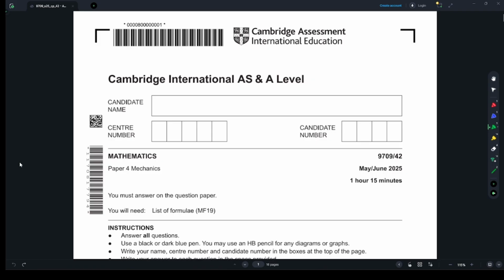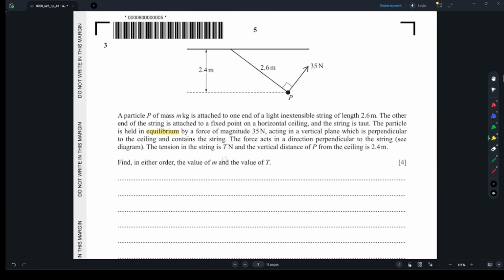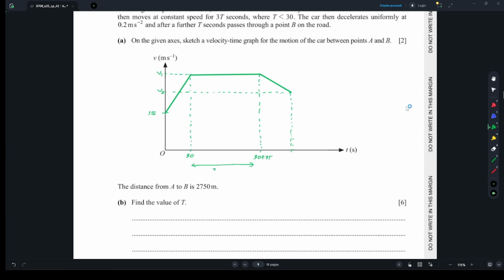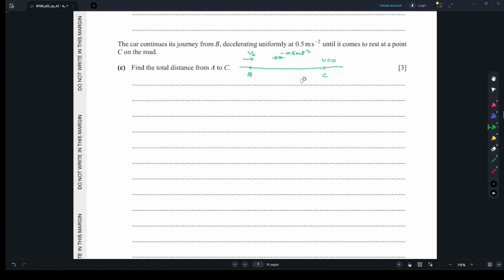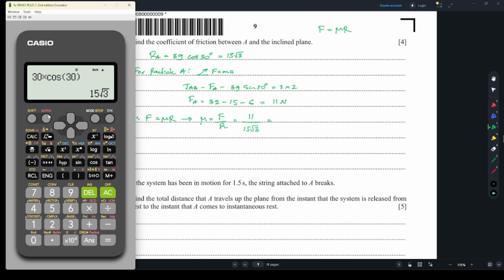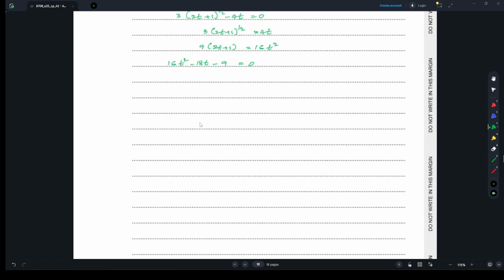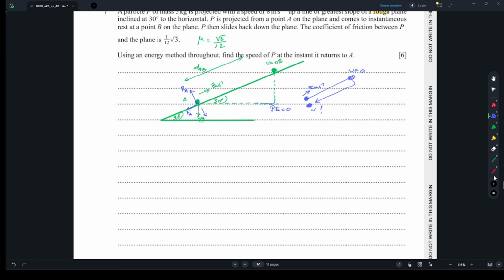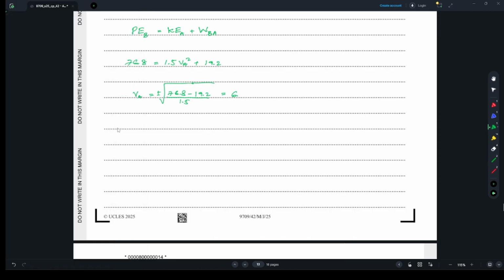Cambridge A Level Mechanics - Paper 4 (9709/42) May/June 2025 - Full Paper Discussion ✅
Welcome to this full walkthrough of the Cambridge A Level Mechanics Paper 4 (9709/42) from the May/June 2025 session. In this video, we go through each question step-by-step, explaining the concepts, formulas, and methods needed to solve them effectively.

⏰ Timeline ⏰
0:00 - Intro
00:43 - Question 1
6:10 - Question 2
13:45 - Question 3
24:47 - Question 4
46:38 - Question 5
1:08:16 - Question 6
1:22:28 - Question 7

Whether you're preparing for your upcoming A Level exams or reviewing your past paper, this discussion will help reinforce your understanding of key Mechanics topics such as:
🔹Kinematics
🔹Motion Equations
🔹Velocity-Time Graphs
🔹Forces and Newton’s Laws
🔹Work, Energy, and Power
🔹Momentum

🔍 What you'll find in this video:
🔹Clear and structured solutions

📄 Paper Details:
📌 Paper Code: 9709/42
📌 Subject: Mechanics (A Level Mathematics)
📌 Exam Board: Cambridge International

🧠 About me
I’m a researcher and educator passionate about making advanced science and mathematics more accessible to students worldwide.